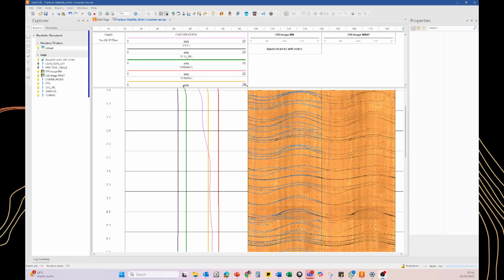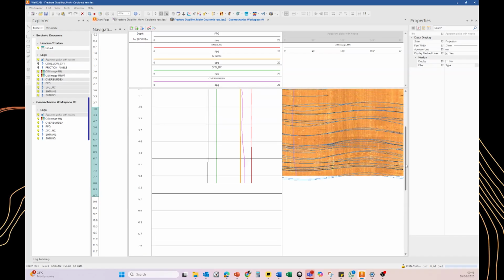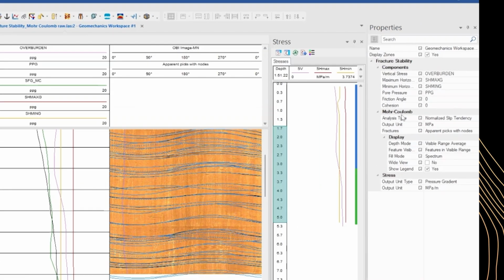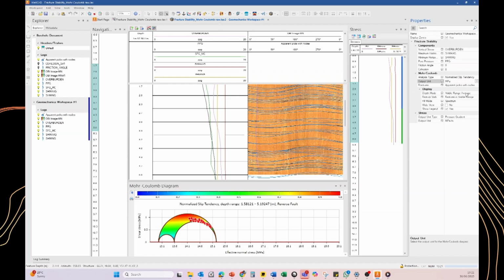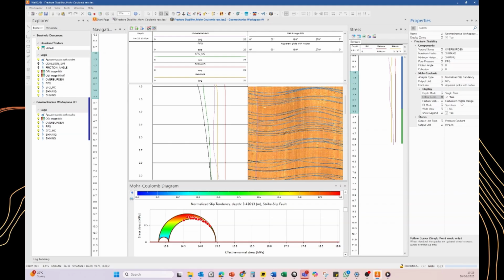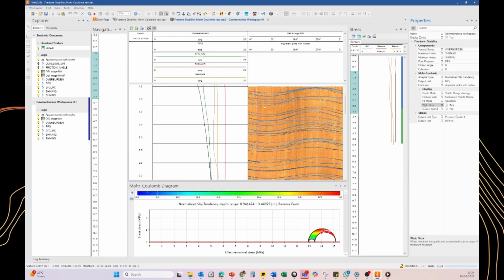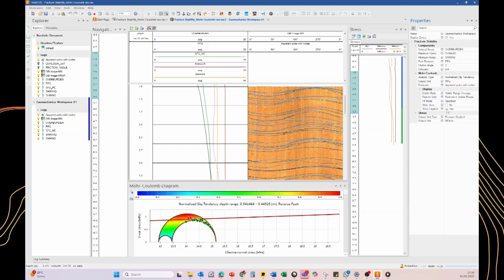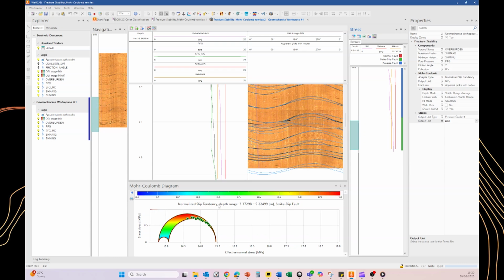Fracture Stability in WellCAD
This video demonstrates how to evaluate fracture stability using the Geomechanics workspace in WellCAD. We walk through the required inputs such as pore pressure, horizontal stresses, overburden stress, and fracture picks, and show how to build Mohr-Coulomb circles for stability analysis.

You will learn how to configure diagrams, interpret critically stressed versus stable fractures, and visualize stress regimes with tools like the stress bar and spectrum fill modes. This workflow provides powerful insights into subsurface conditions and helps assess fracture behavior across different intervals.